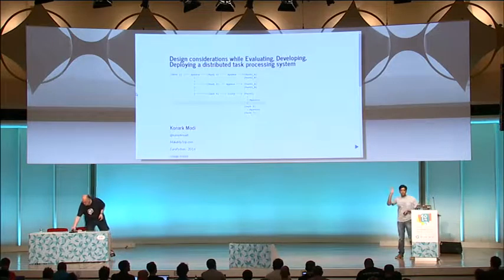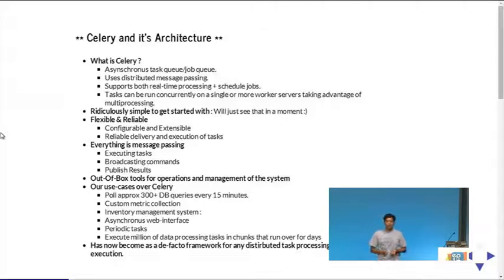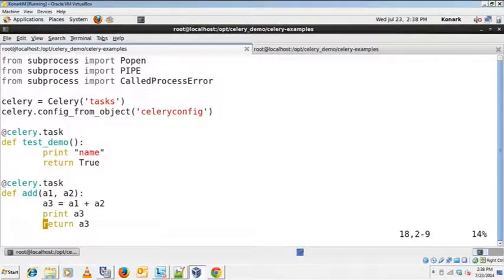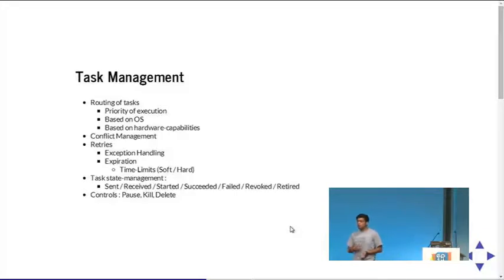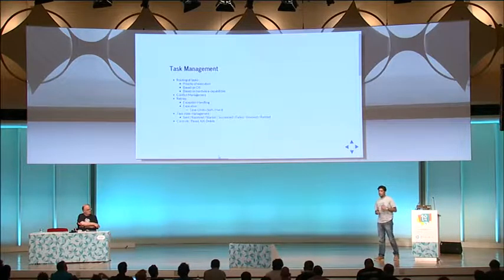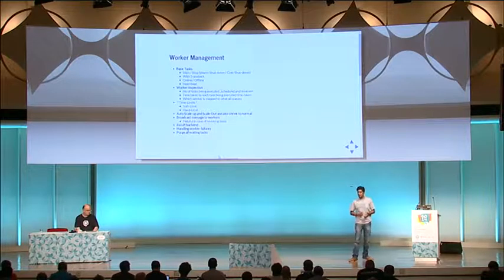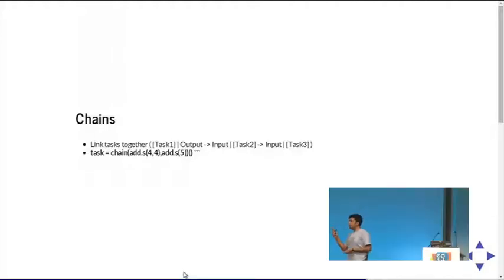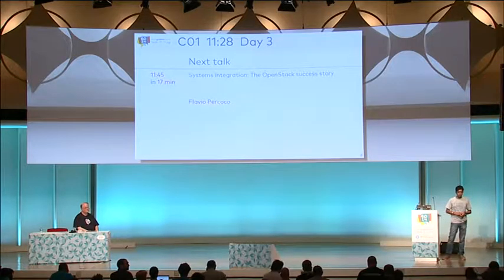Design considerations while Evaluating, Developing, Dep...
With the growing world of web, there are numerous use-cases which require tasks to be executed in an asynchronous manner and in a distributed fashion.
Celery is one of the most robust, scalable, extendable and easy-to-implement frameworks available for distributed task processing. While developing applications using Celery, I have had considerable experience in terms of what design choices one should be aware of while evaluating an existing system or developing one's own system from scratch.